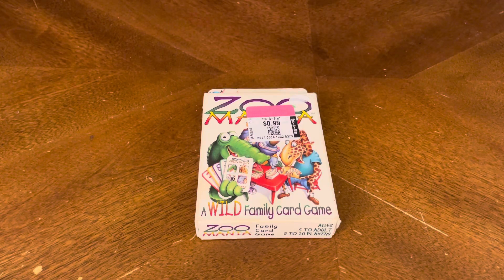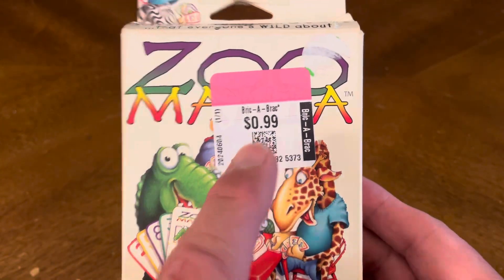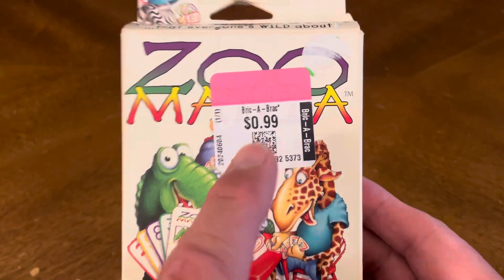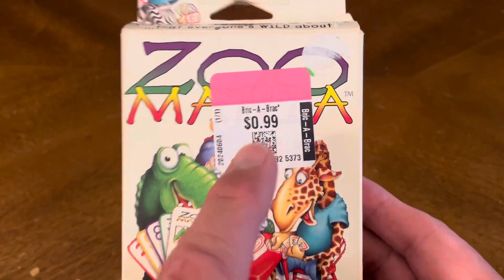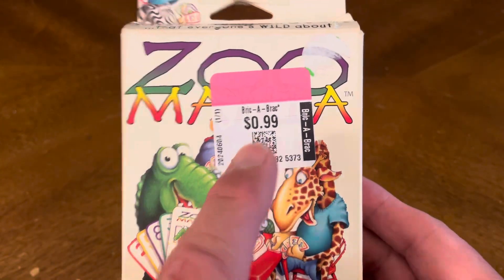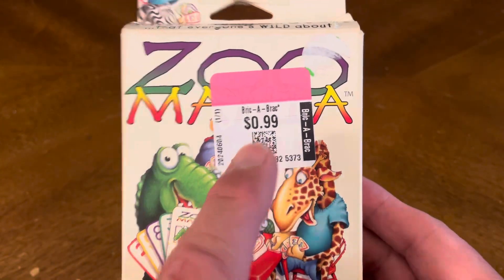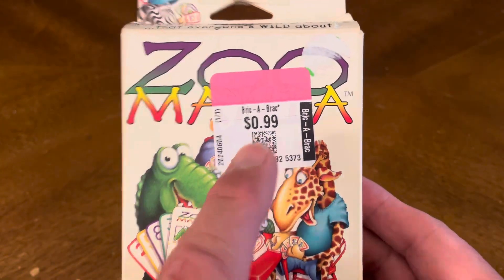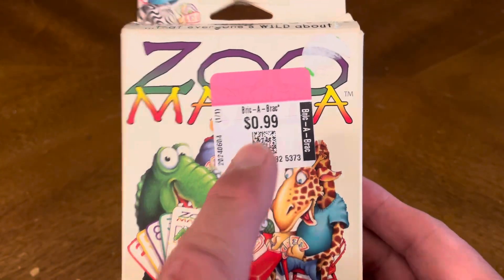Zoo Mania Card Game (Unboxing #912)